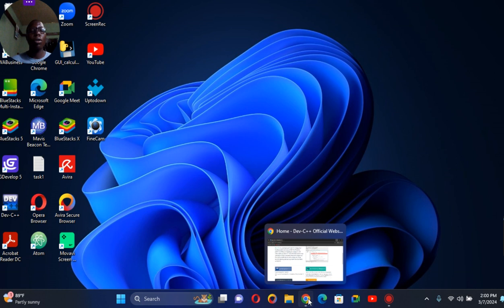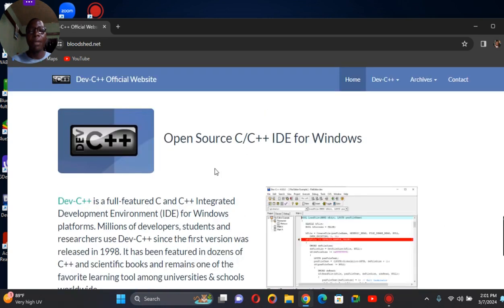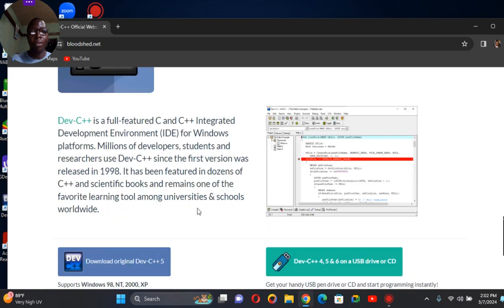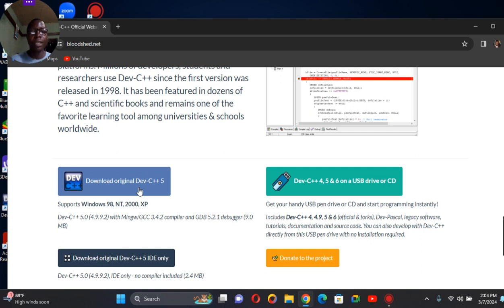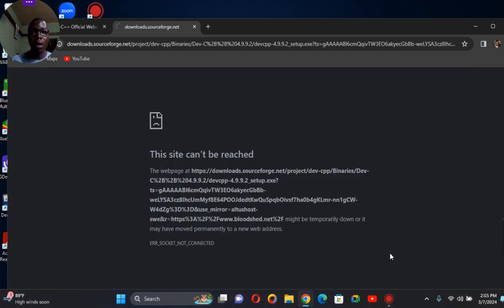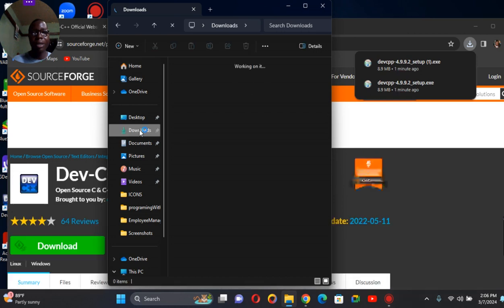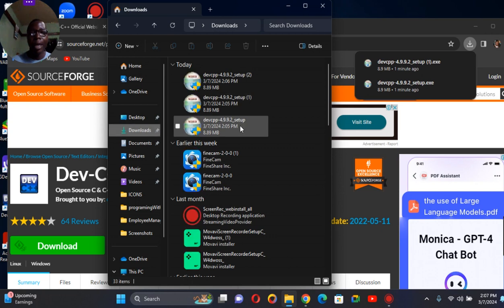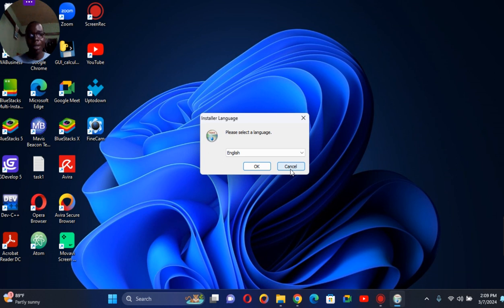Starting your C programming journey from scratch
This video is very essential for the beginners who wanted to learn programming. we are starting from  scratch in order to involve our generation into programming in the aim of solving problems in this technological advancement era. The video is sentenced on a brief overview of programming and how to download and install dev C++ IDE for writing our C programs.